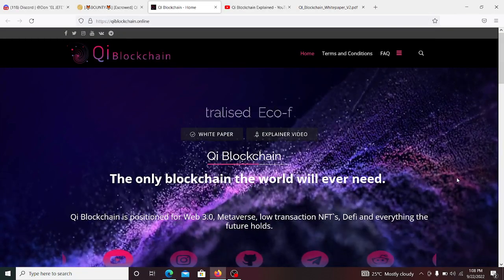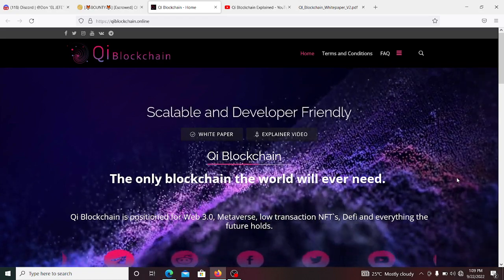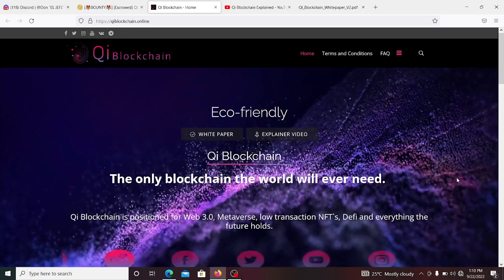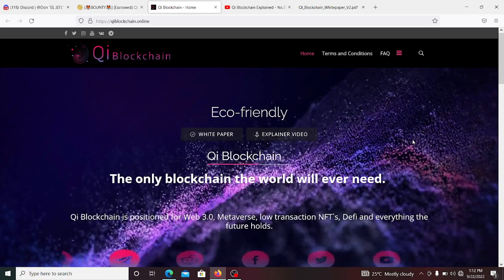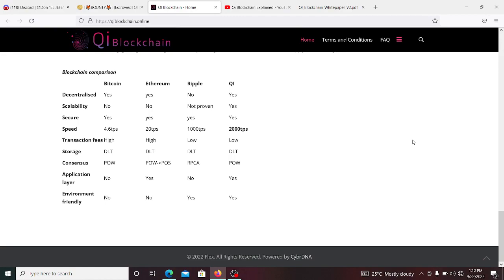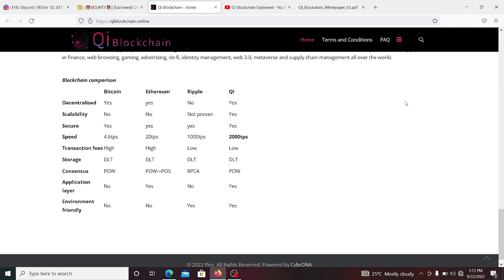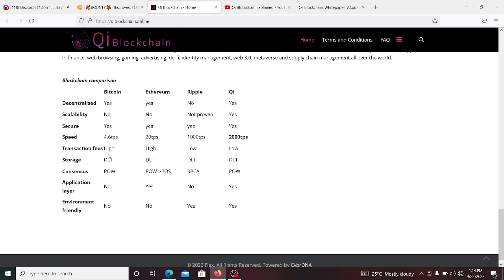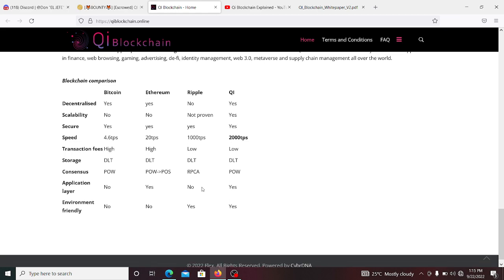QI BLOCKCHAIN - The most scalable blockchain of our time.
Qi is a blockchain platform with a wide range of functions. Besides being used as a digital currency called QIE, Qi blockchain can also process other financial transactions, execute smart contracts and store data for third-party applications! Qi's smart contract technology allows for the development of decentralized applications that are not subject to censorship or fraud.

Bitcointalk

QI Wallet Address: 0x95bDd99F71A0554196c059302D5F0220c68B1486